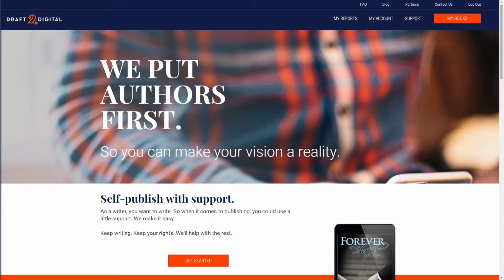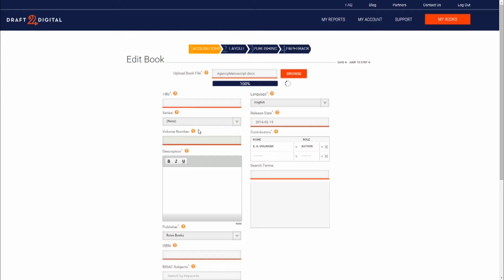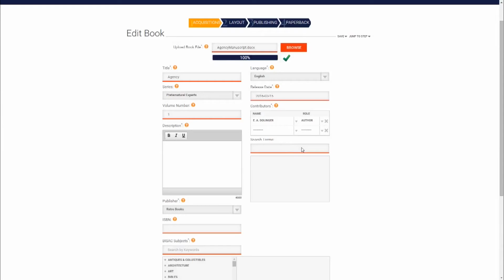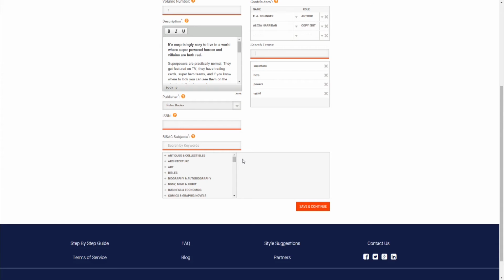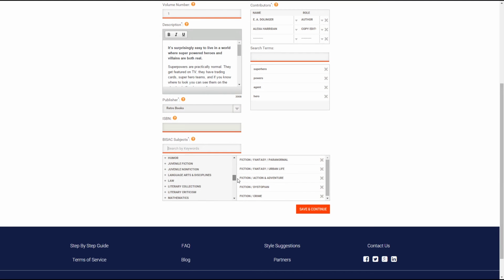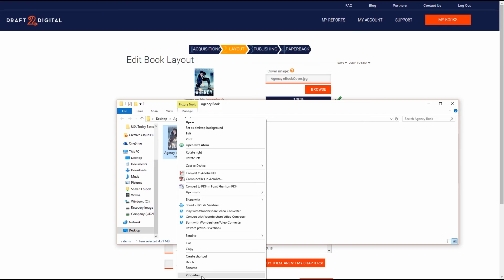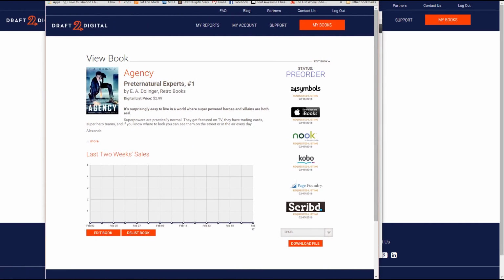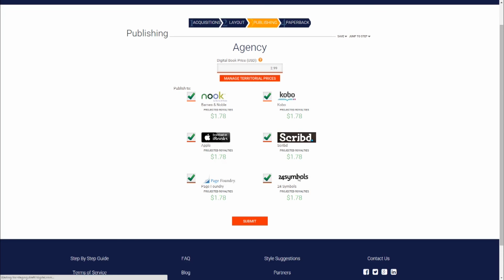Publish a Book Quick and Easy on Draft2Digital- Indie Author Fringe Conference 2016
This session will walk you through how to use the core feature of Draft2Digital, adding and publishing your book. Here at Draft2Digital we believe that publishing your story should be easy. In just a few steps, we will show you how to go from a manuscript to a worldwide distributed book.